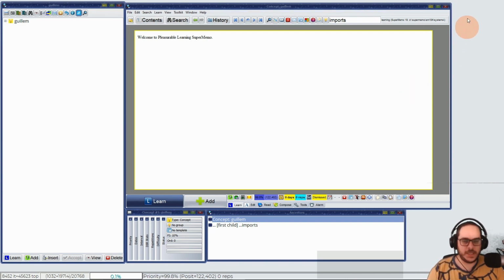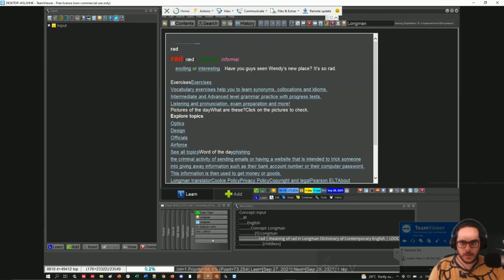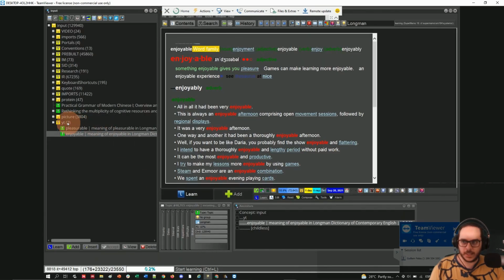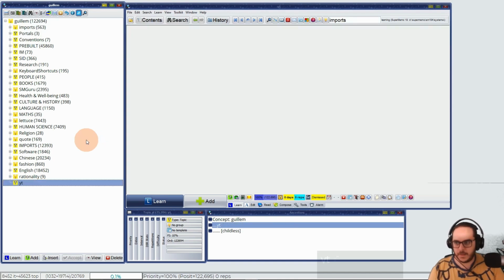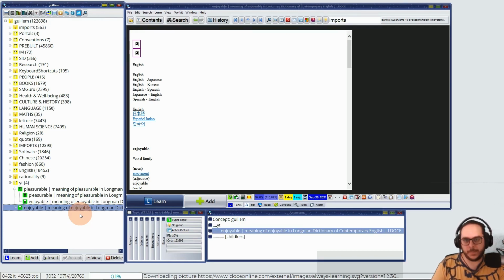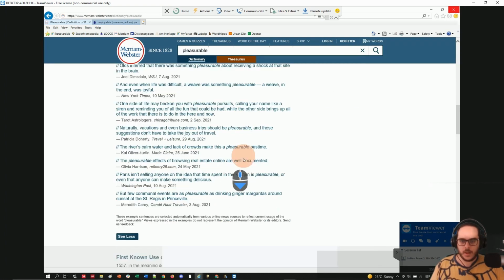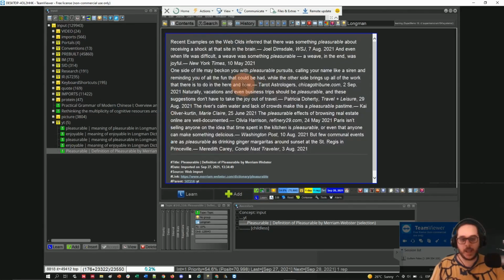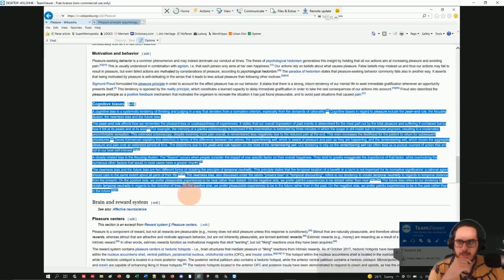IE import selection bug in SuperMemo18